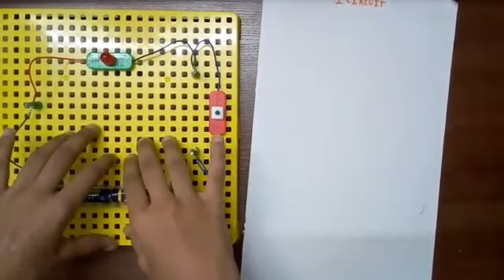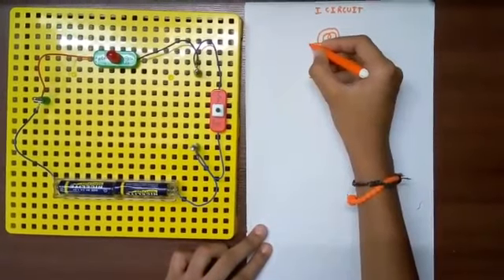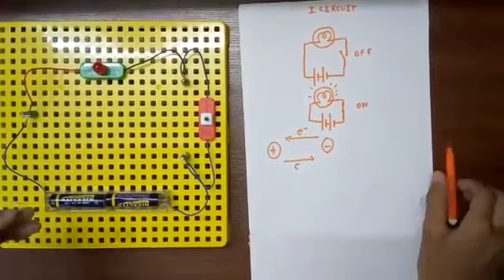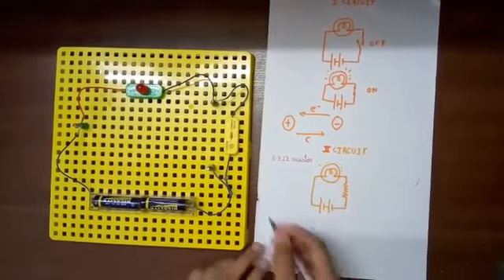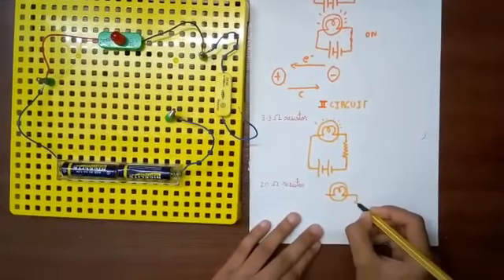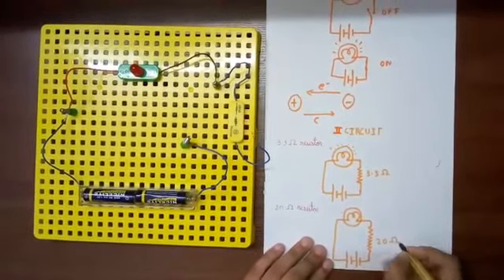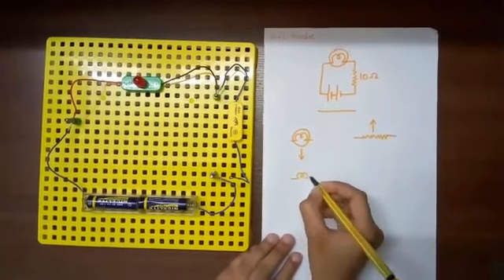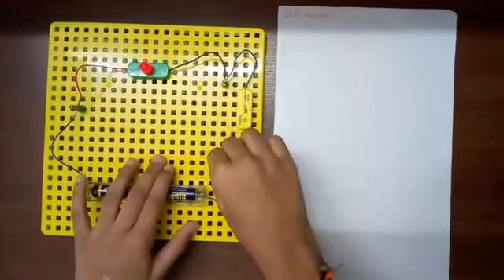Simple electric circuits for beginners || electricity explained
88% ... 44K/50K